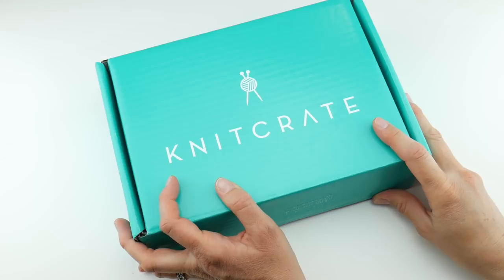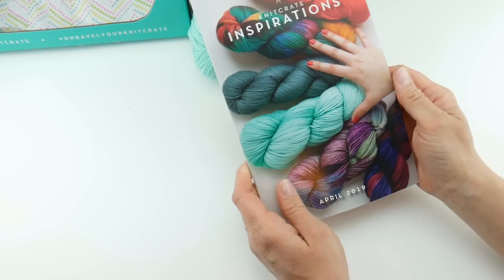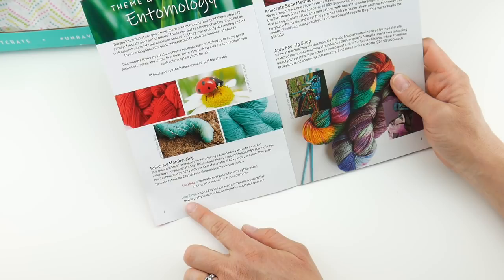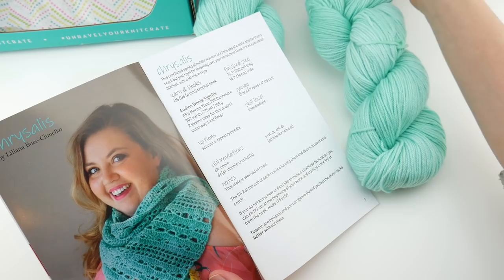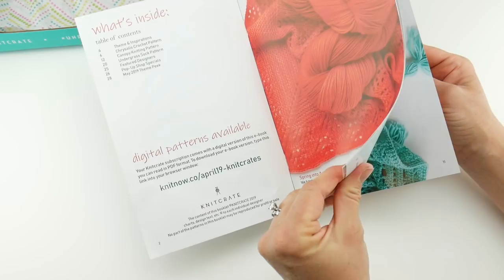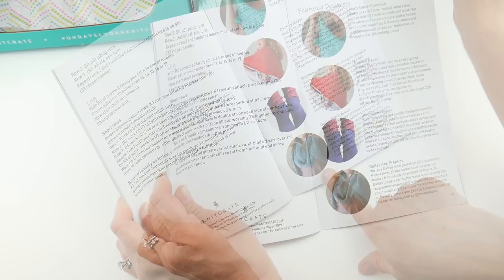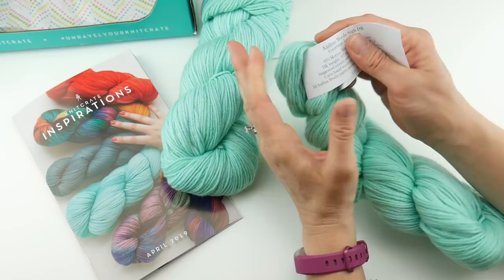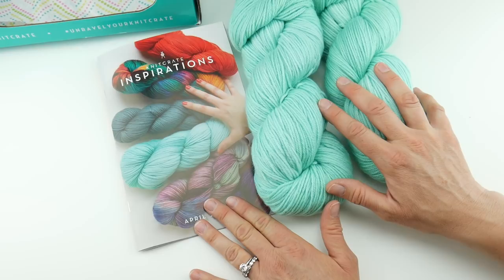KnitCrate, Unboxing & Coupon Code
Join me as I unbox the Entomology April Knit Crate!
Use the code "FLUX20" to get 20% off your first crate!

Hop on the blog for more info about getting one of your own!